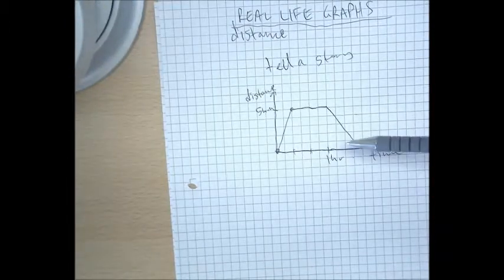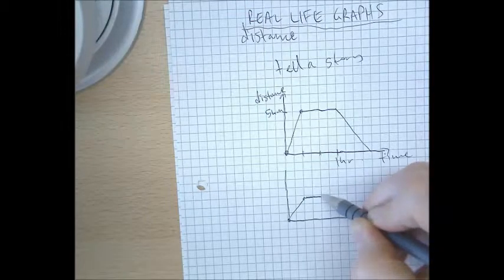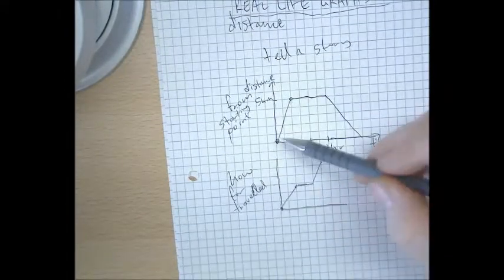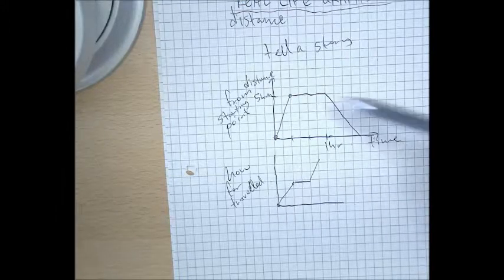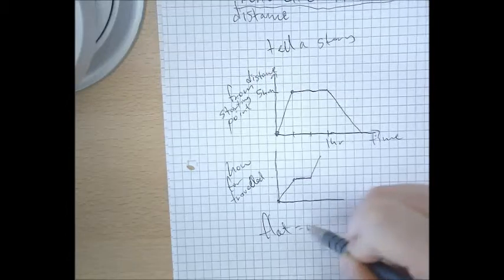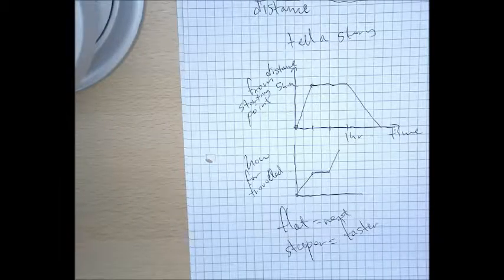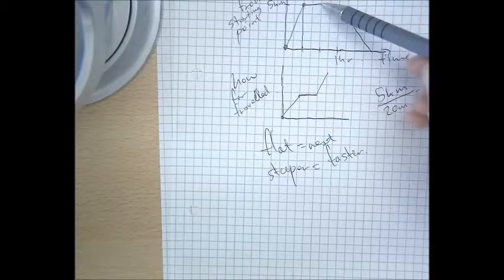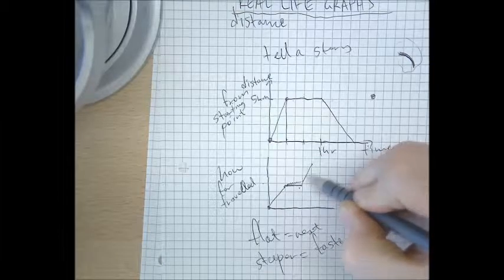Real life graphs distance